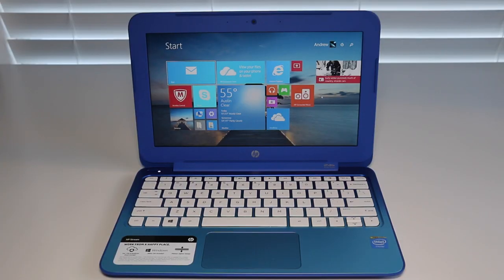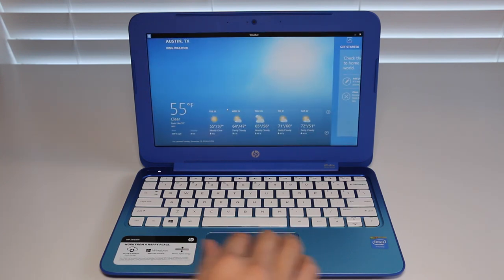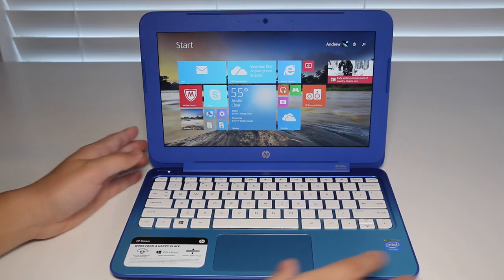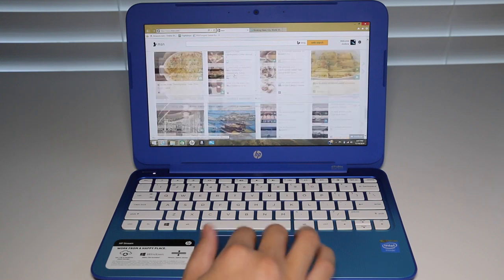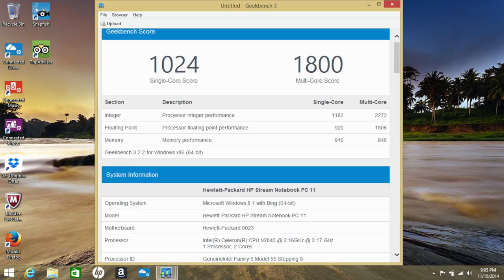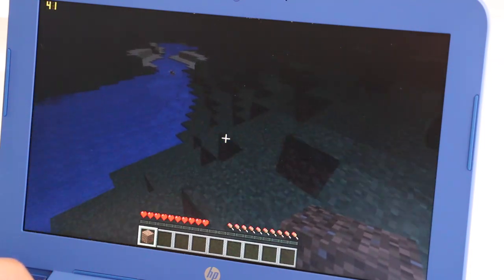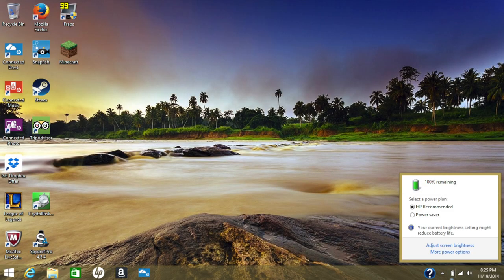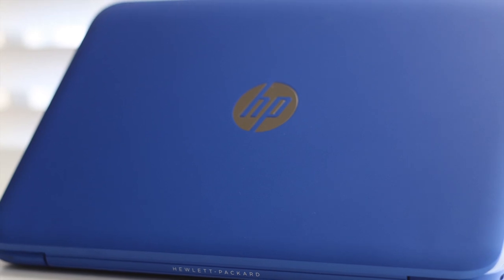HP Stream 11 Review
What's up YouTube, here is my full review on the all new HP Stream 11. This is a budget laptop from HP and Microsoft for late 2014. The HP Stream 11 features an 11.6" WLED TN Panel with a resolution of 1366 x 768. You get 1 USB 3.0, 1 USB 2.0, HDMI output, and an SD card reader and for your storage you get a 32GB eMMC SSD. HP and Microsoft are also including one year of Microsoft 365 for free and a $25 gift card to the Microsoft Windows online store.

HP has released the late 2015 model of this notebook.